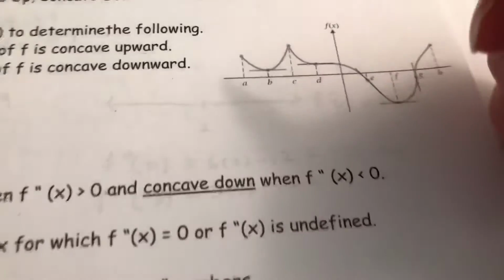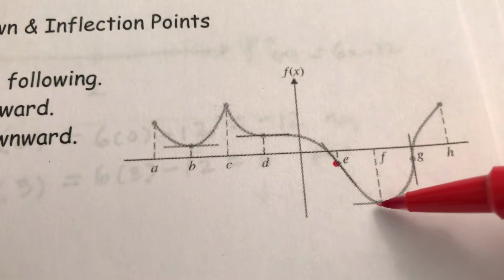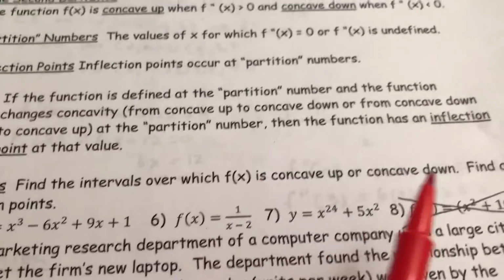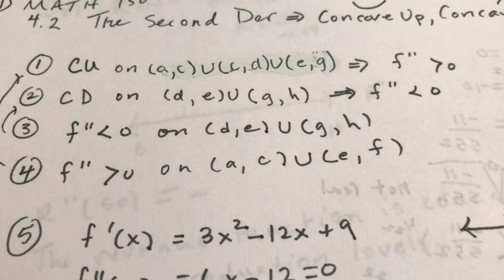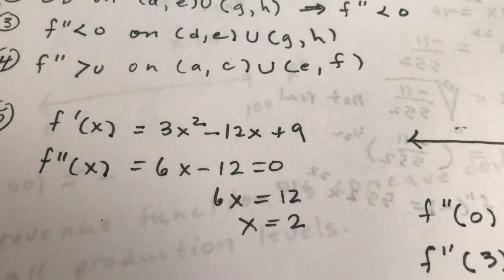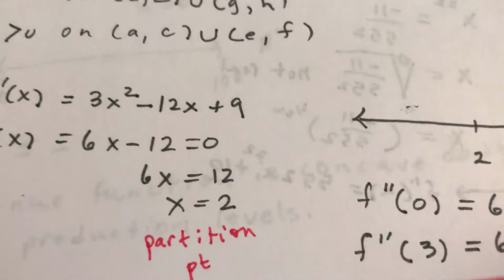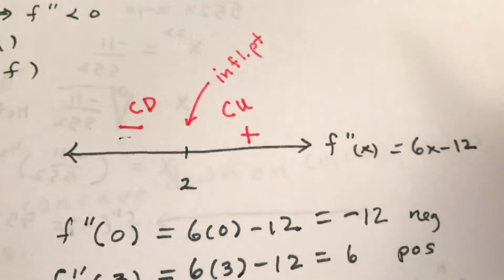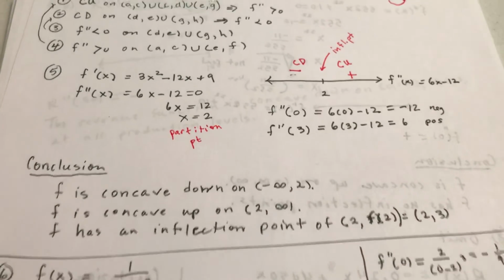Math150 4.2 Ex 1-5